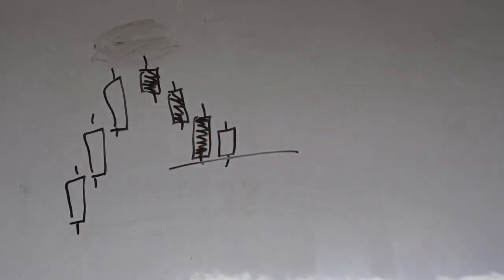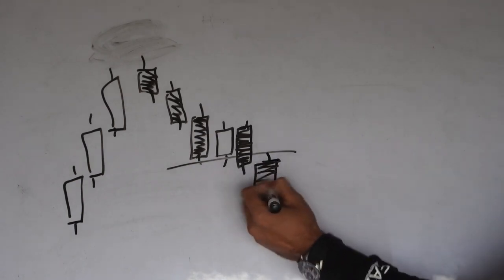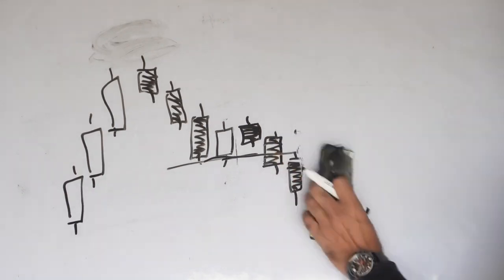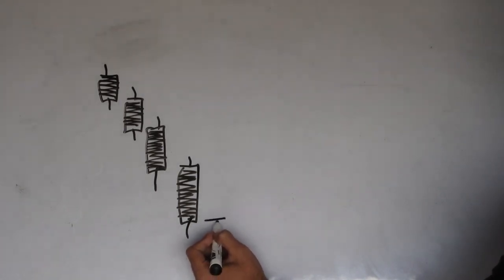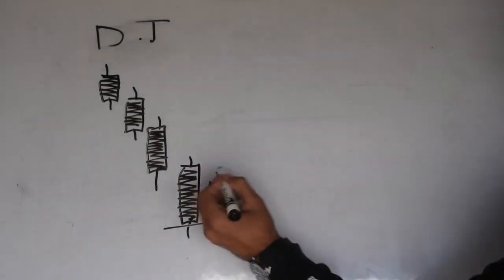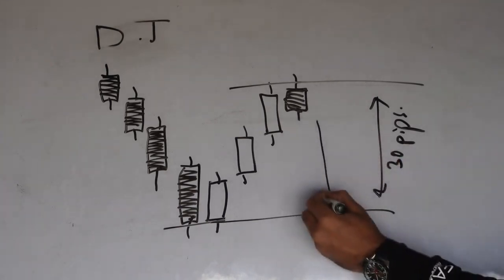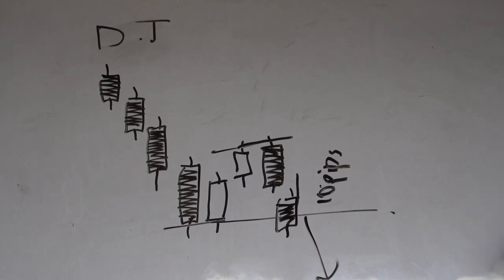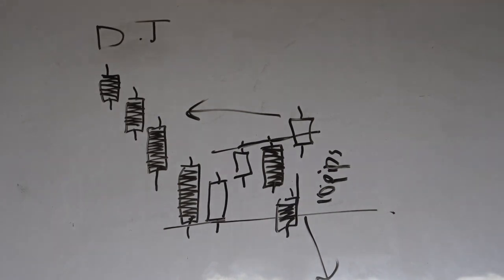🔴9 Торговля по тренду и против тренда. ЧАСТЬ 2